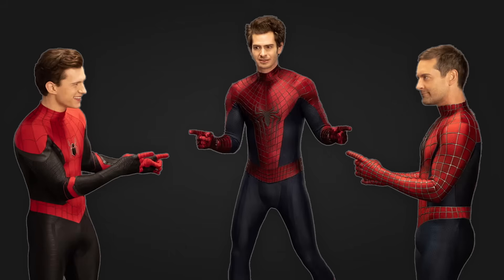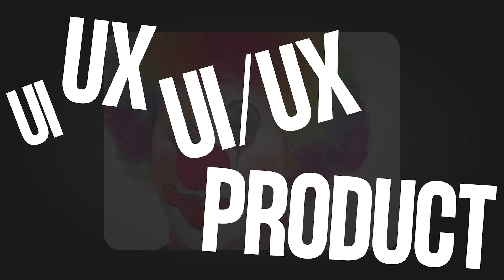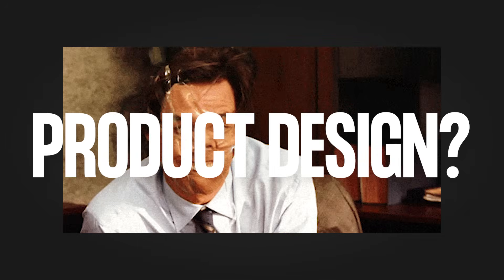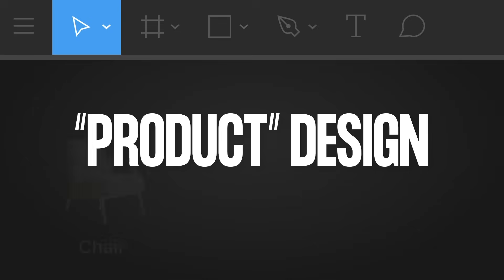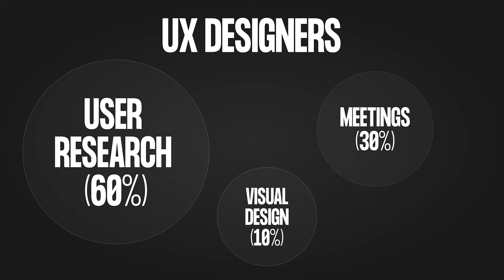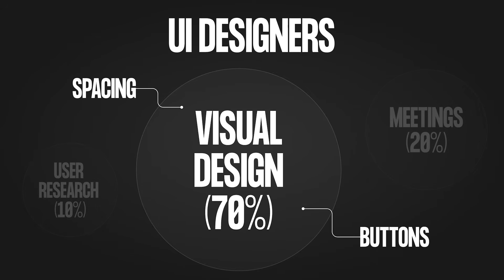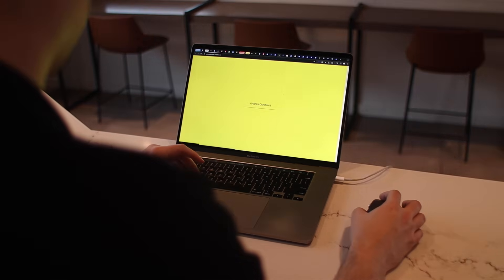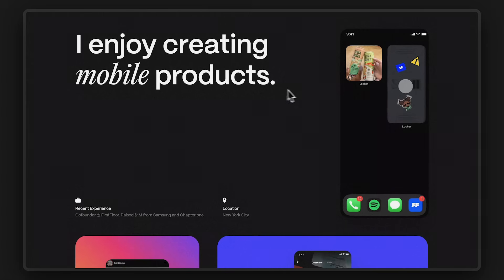UI vs UX... vs Product Designer???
What is the difference between UI and UX design? And what does Product design even mean?? That's eactly what I'm going to answer in this video.

*👇🏼 My Favorite Tools and Resources👇🏼*
Figma (best design tool ever)